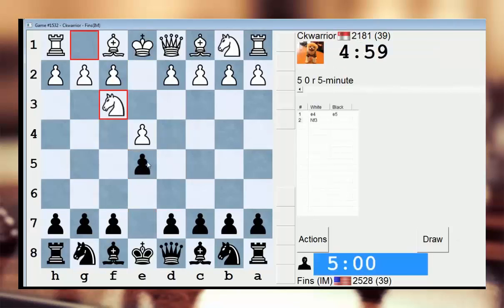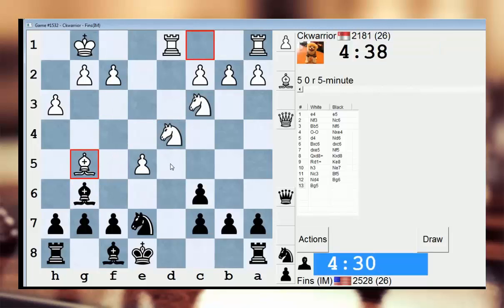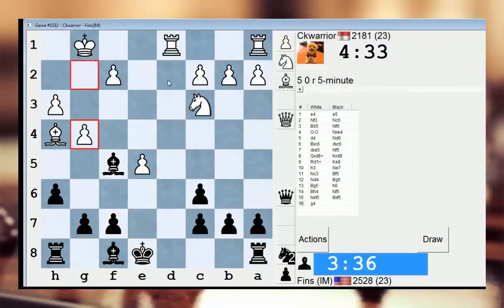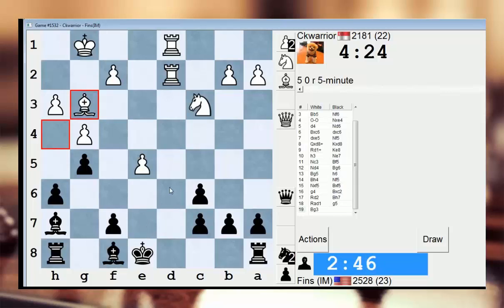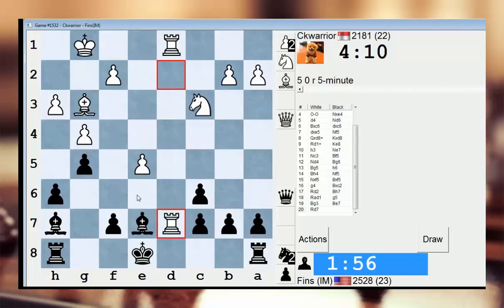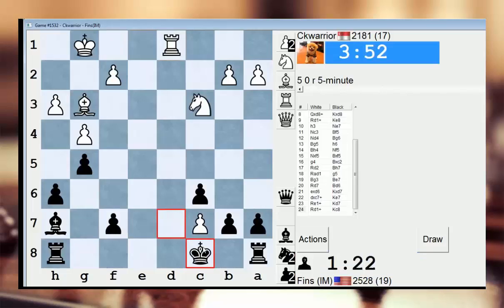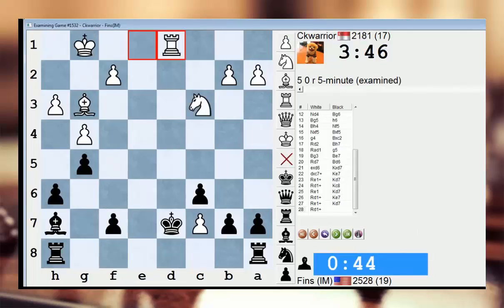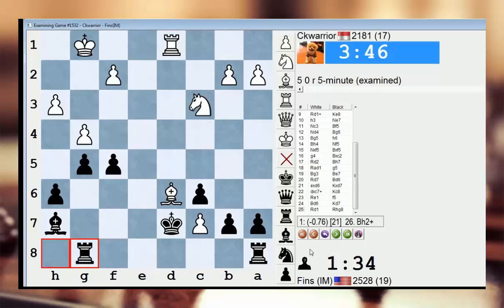Online chess blitz #40